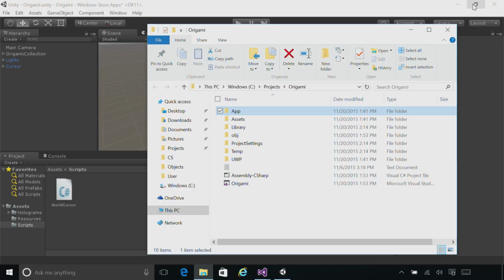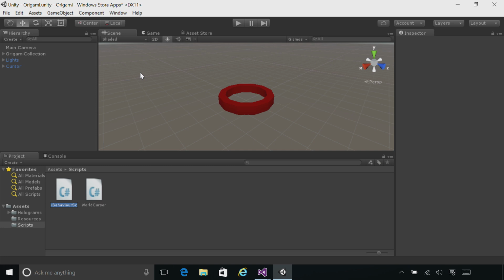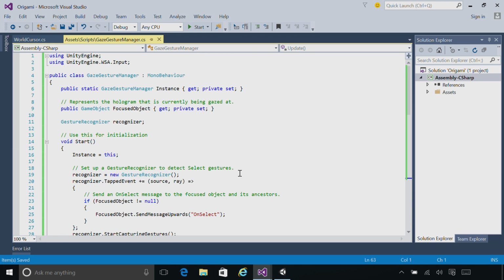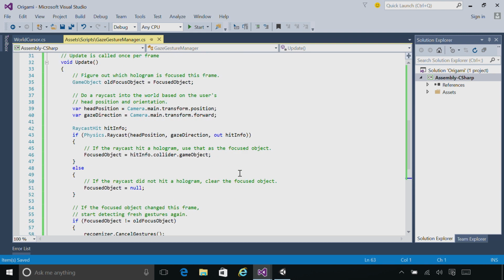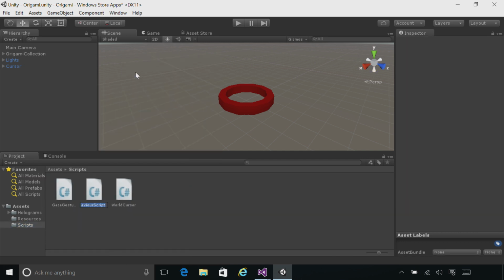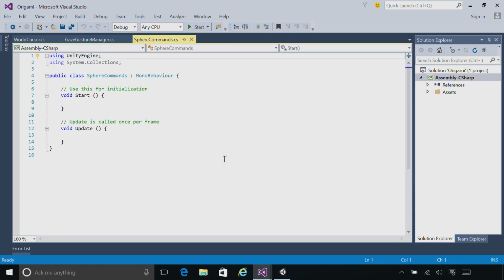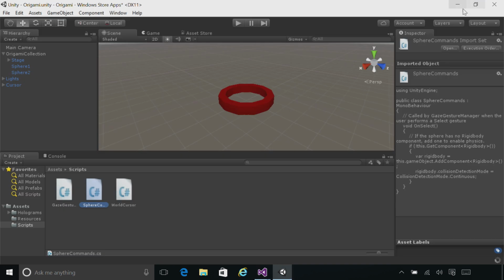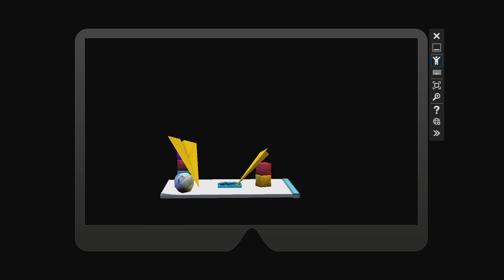Microsoft HoloLens: Course 101E - Ch. 3 - Gesture Input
This is Chapter 3 of a Holographic Academy course composed of six chapters that will walk you through a complete project that introduces core Windows holographic platform features using the Hololens Emulator, including: gaze, gesture, voice, spatial sound, and spatial mapping.